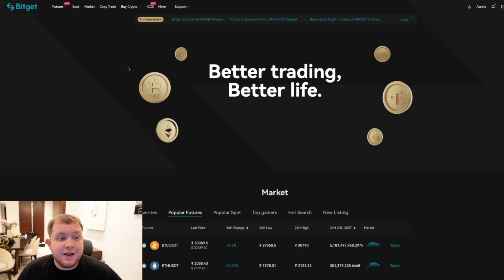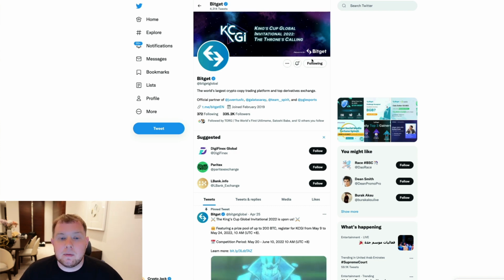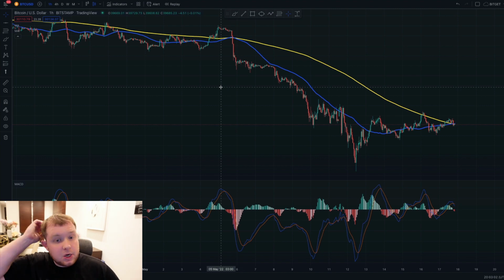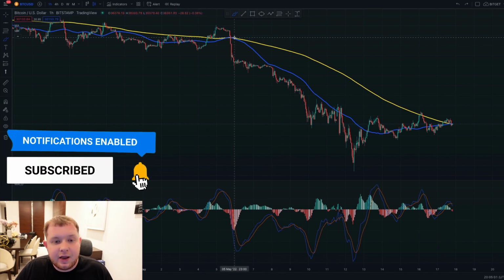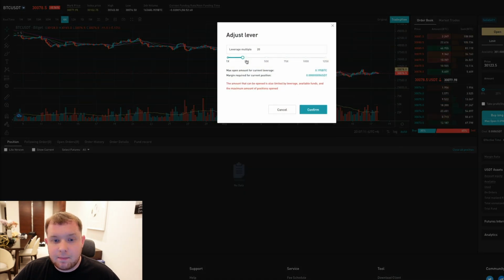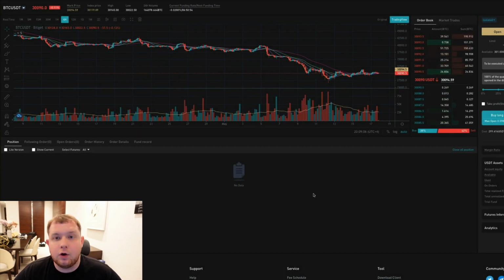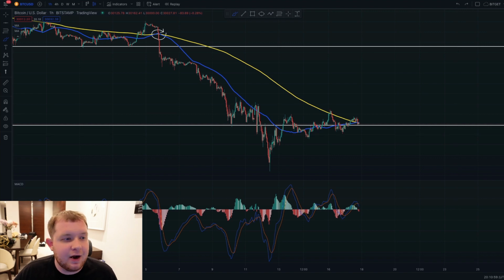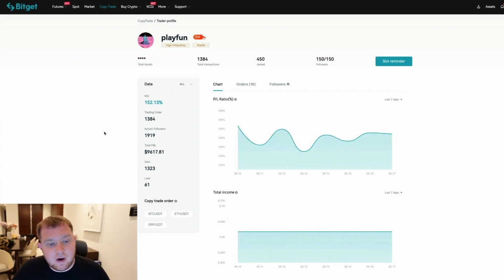📈 Easy Method To Make $100 A Day Trading Crypto On Bitget With Leverage | Trading Tutorial Guide